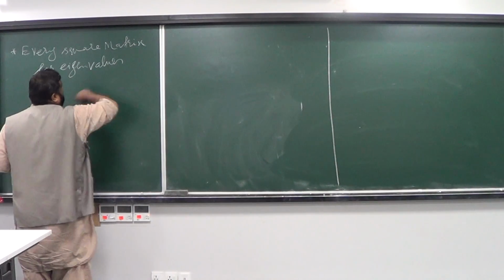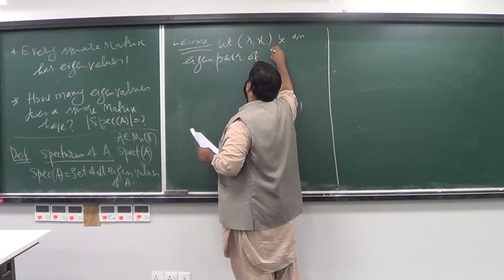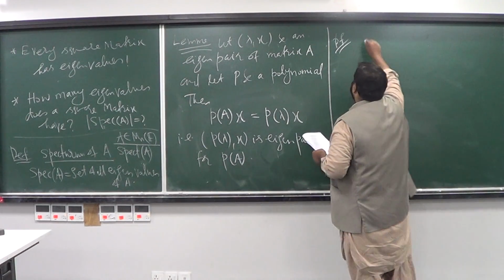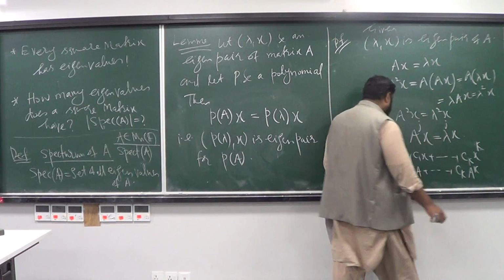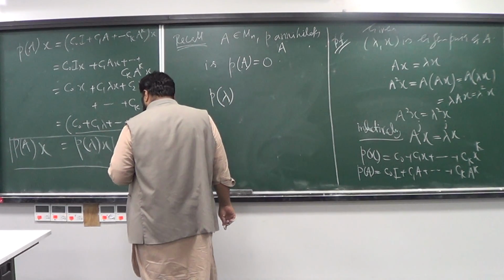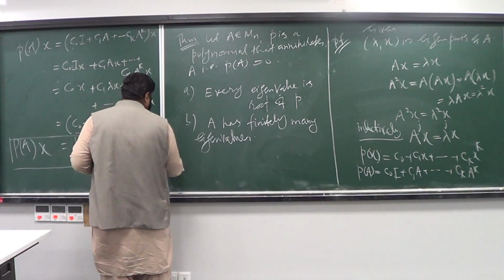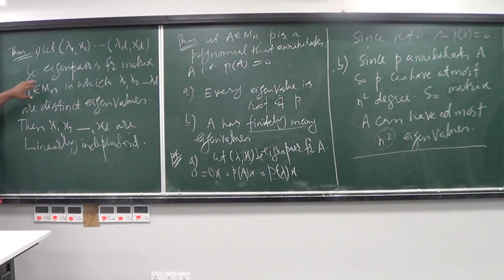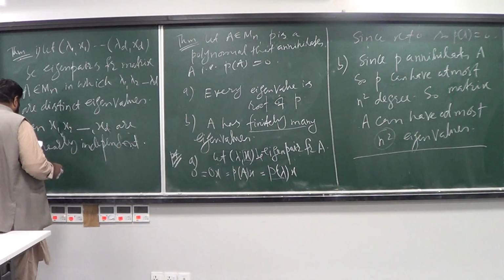Lecture 7 (Part 1): Finitude of number of Eigenvalues for square matrix (proof) with some results